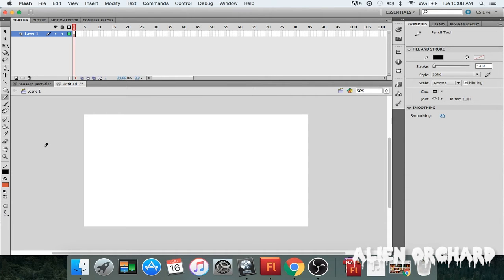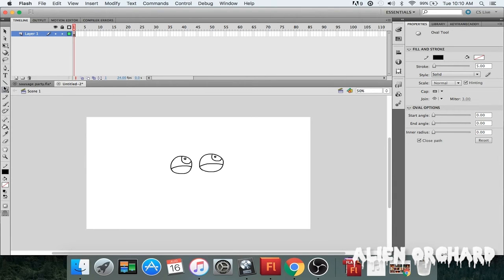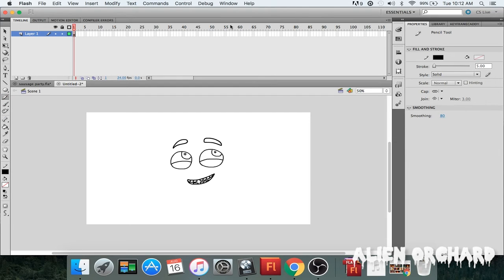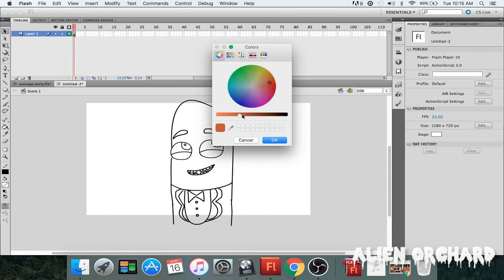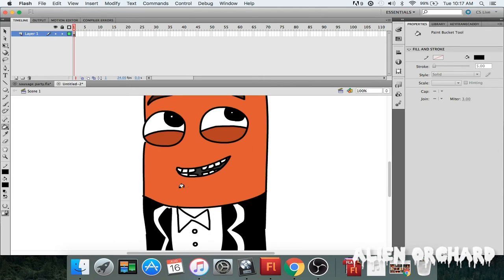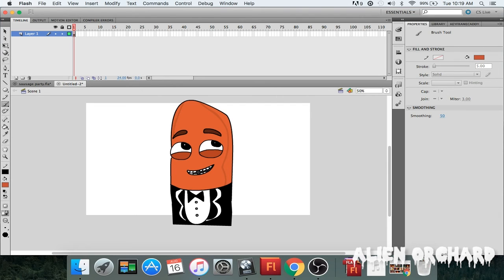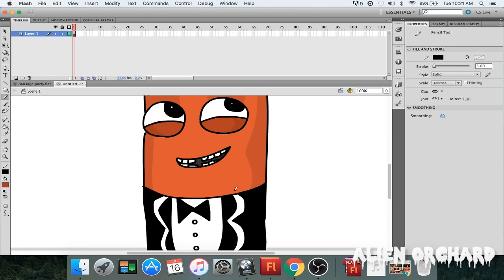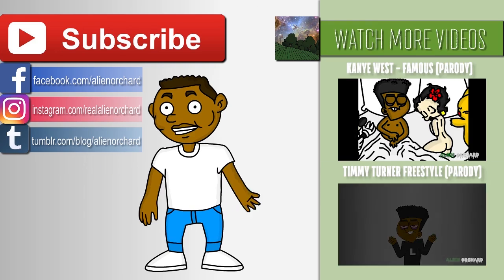How to Draw Sausage Party! | How to Draw # 1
In this Tutorial I will show you step by step how to draw a character from sausage party!